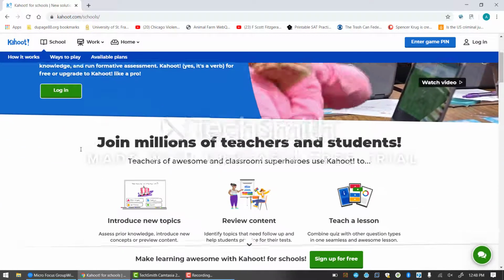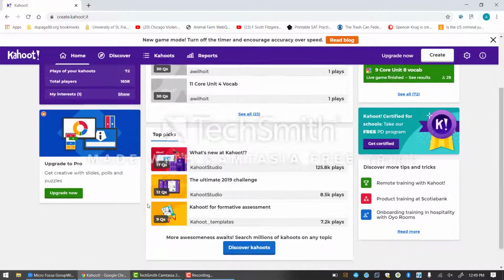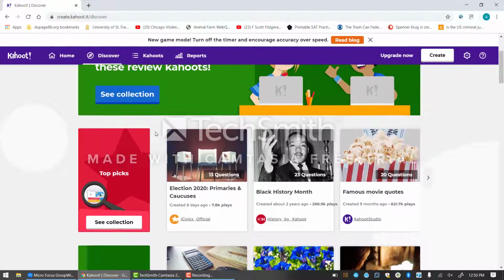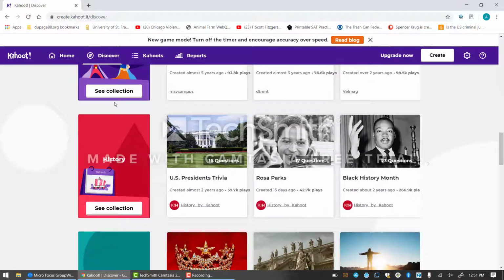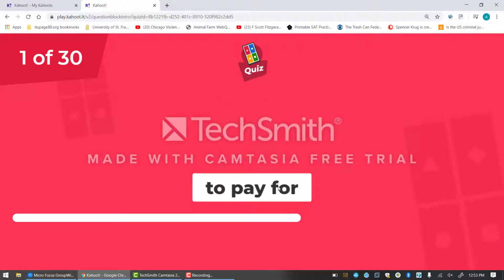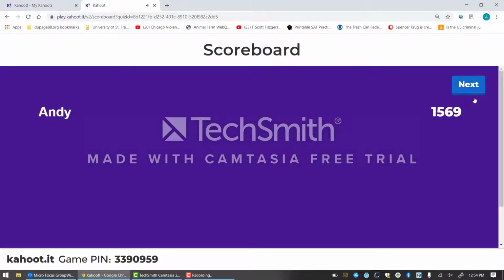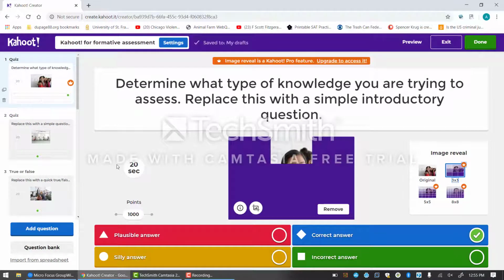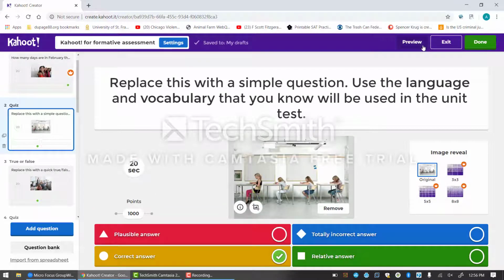EDU 677 Kahoot Screencast